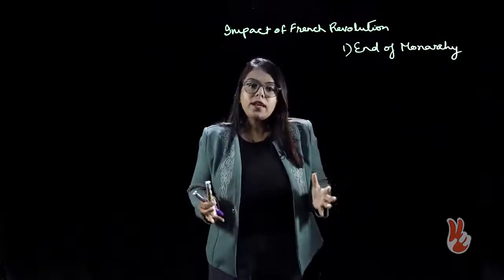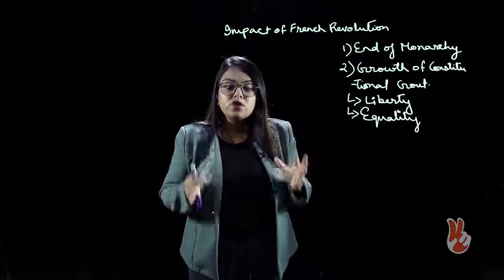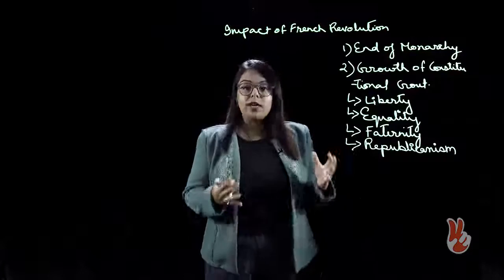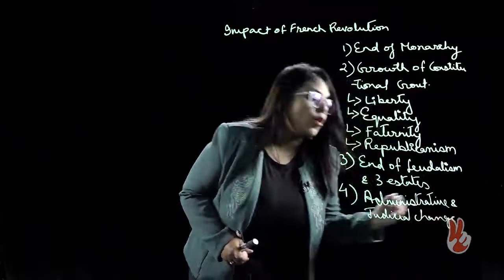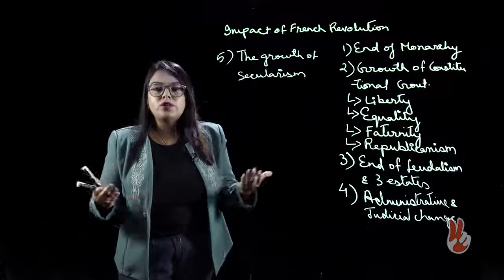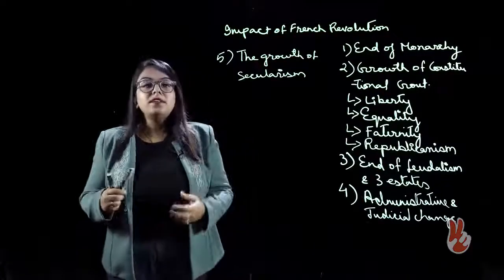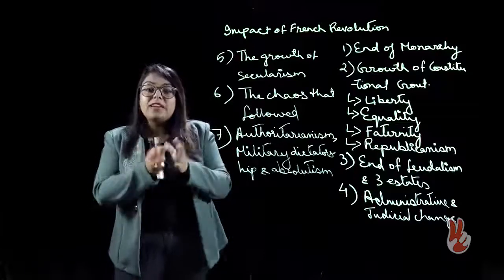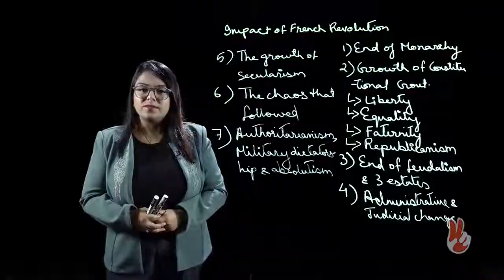IMPACT OF FRENCH REVOLUTION